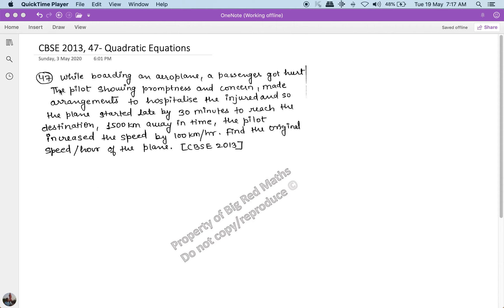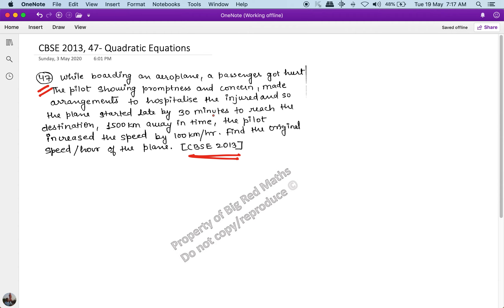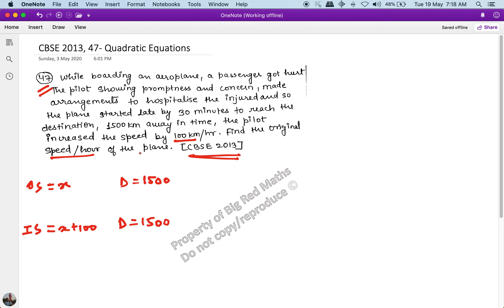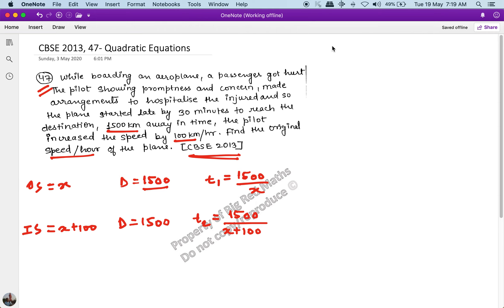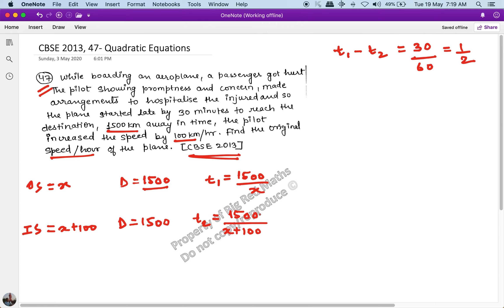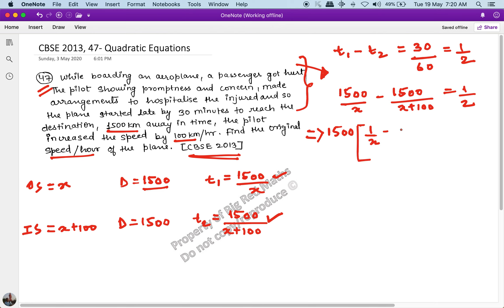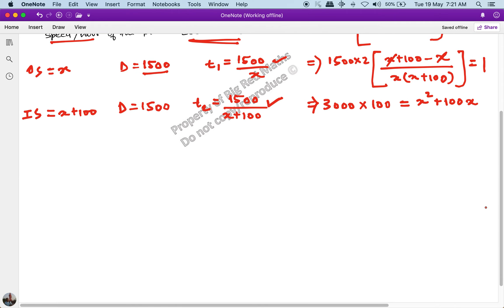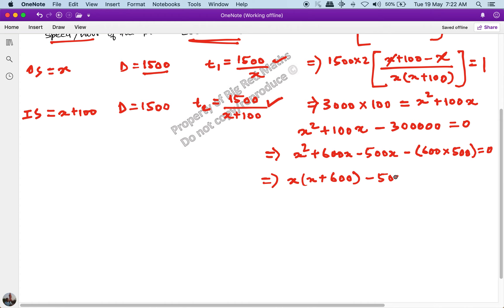(CBSE 2013), 47 Quadratic Equations